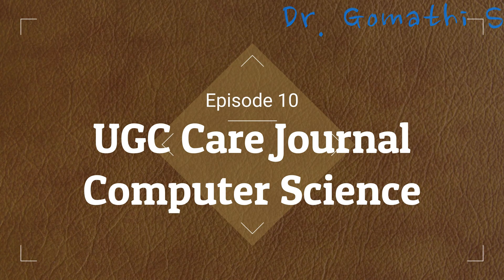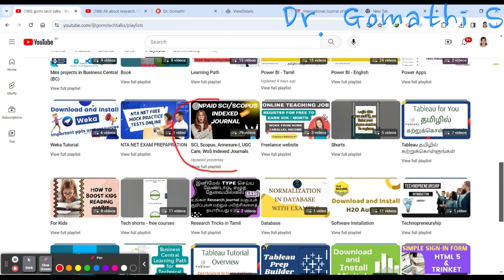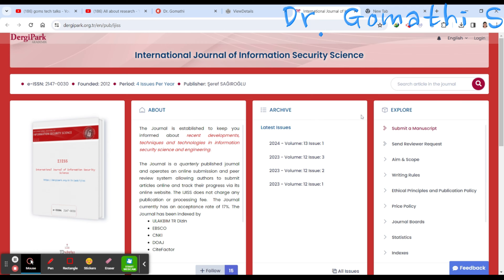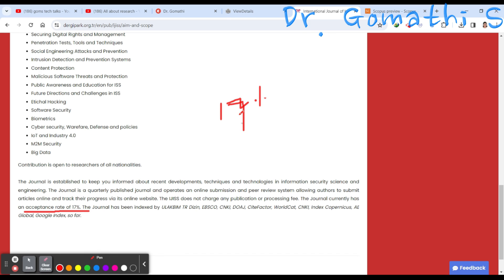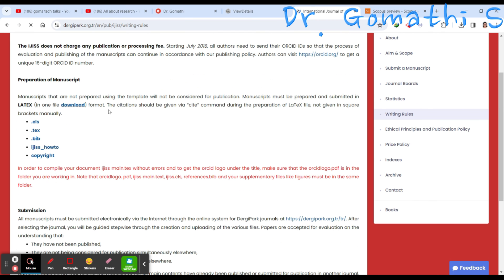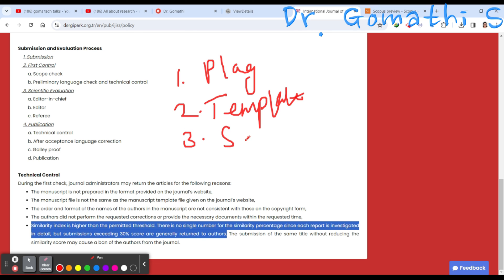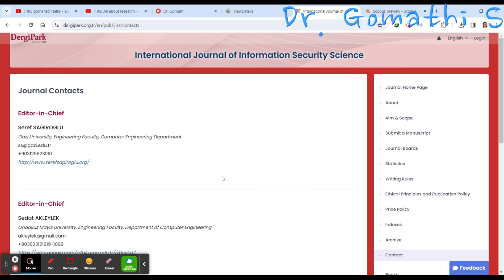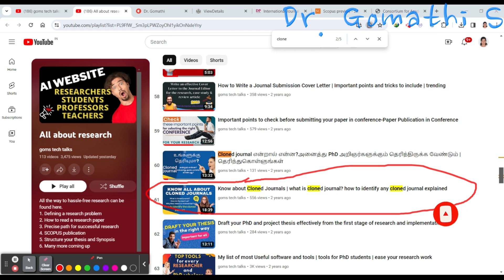Episode 10 | UGC care list of journal | ugc care list of journal 2024 | computer science | free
Udemy Courses

1.

2. 100+ Interview questions and answers- BC Technical

1. HUION HS64 Graphics Drawing Tablet

Happy learning